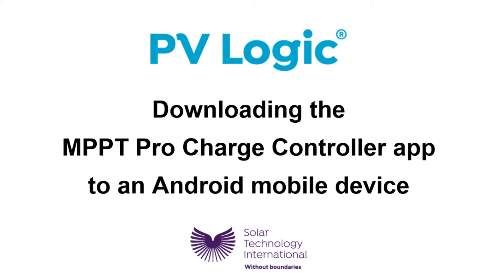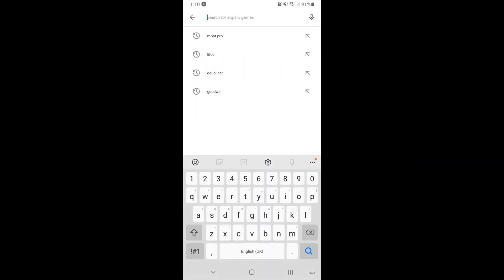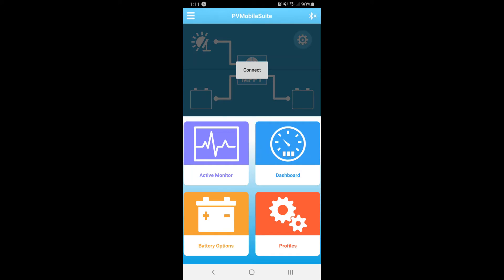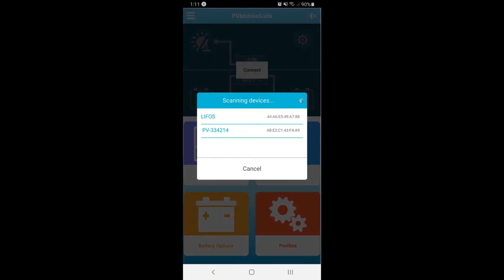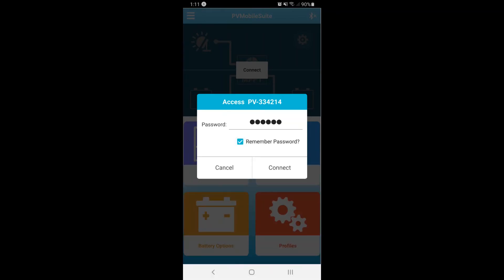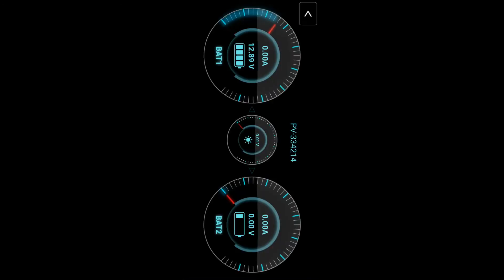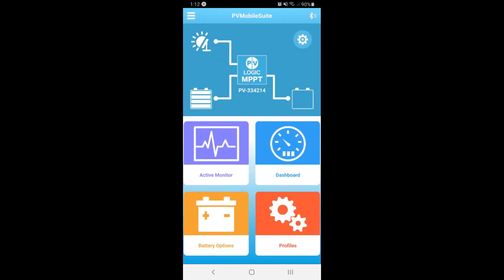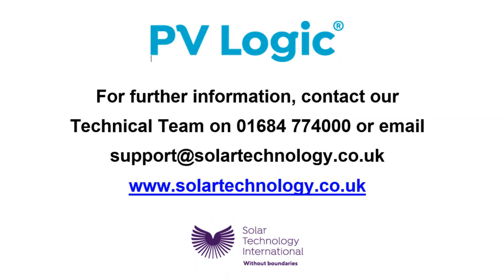Downloading the MPPT Pro Charge Controller app to an Android device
This video is a step by step guide to downloading the bluetooth app for the PV Logic MPPT Pro Charge Controller.